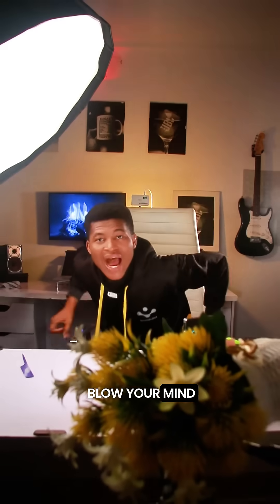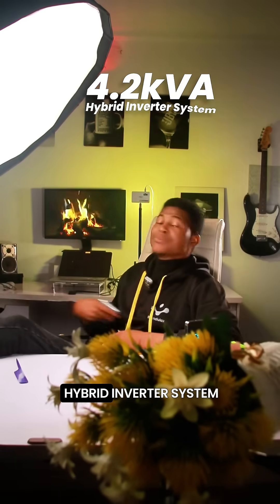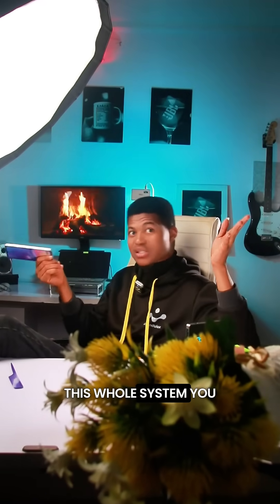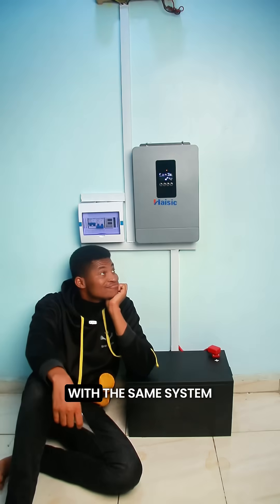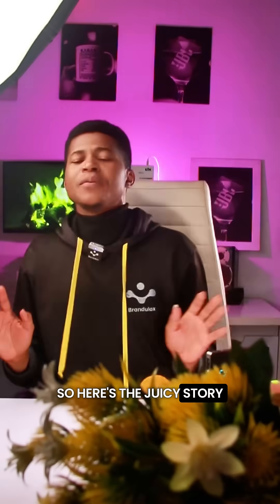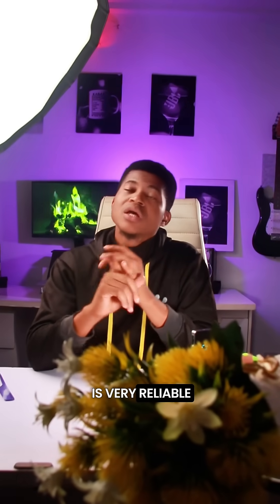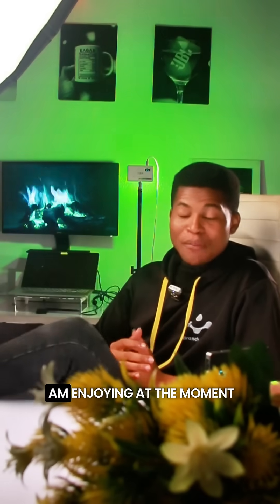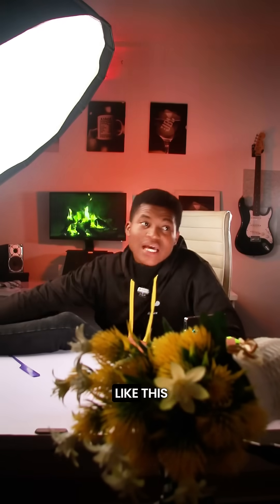Affordable Inverter System in Nigeria: 4.2kVA + 8kWh Battery – No Solar Needed!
I now enjoy 24+ hours of steady electricity with just a 4.2kVA inverter and 8kWh lithium battery — and I didn’t need panels!
➡️ Full setup = ₦1.4M
➡️ With solar panels = ₦2.1M

📩 DM me if you're ready.